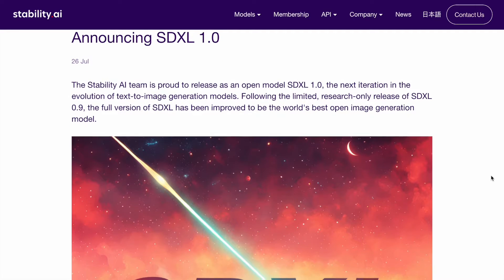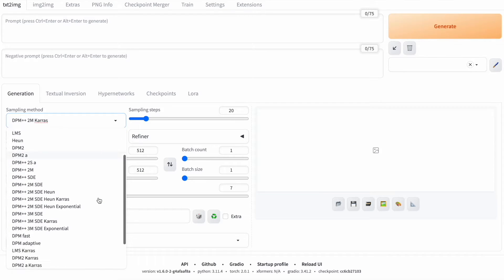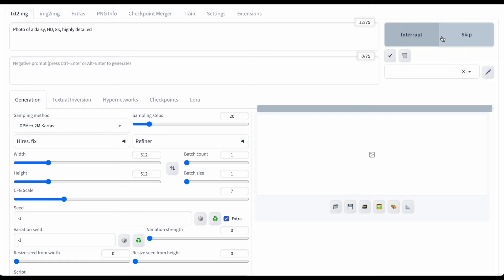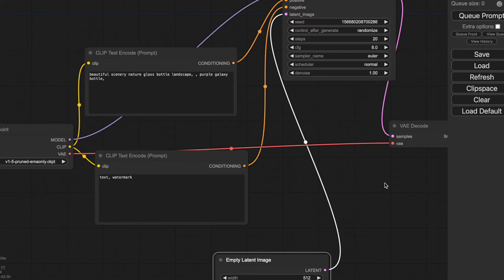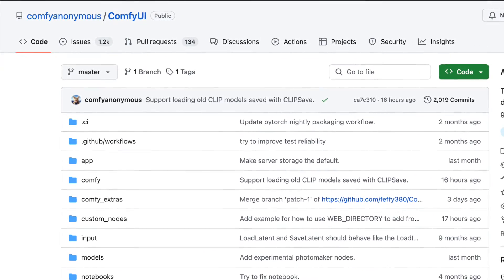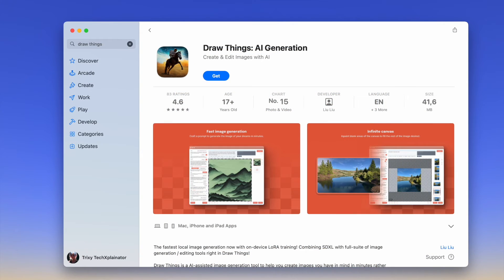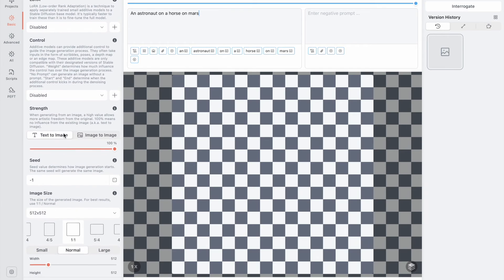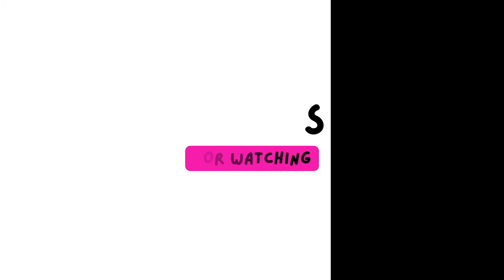The Best Ways for Running SDXL on Mac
In this video, I'll showcase all the user interface options available for working with SDXL models on your Mac. I'll also outline their strengths and weaknesses, aiding you in selecting the most suitable tool for installation.

00:00 Intro
01:07 Stable Diffusion Web UI
04:02 ComfyUI
06:49 Draw Things
09:44 Honorable Mentions
10:06 Conclusion